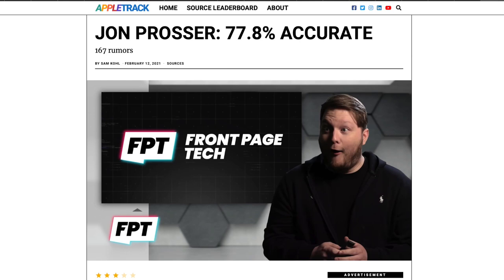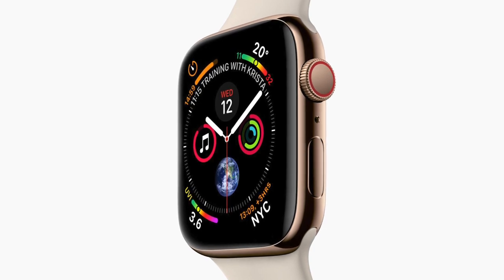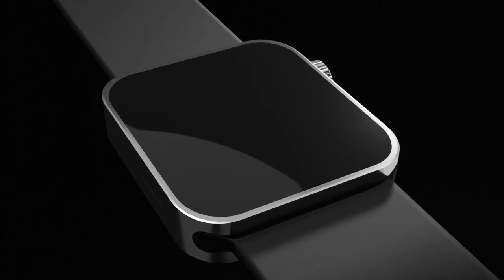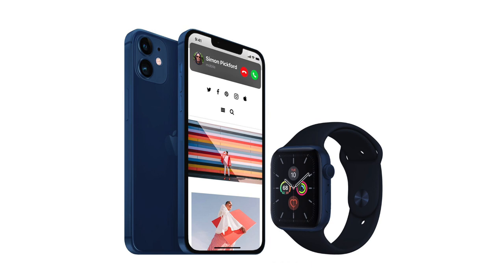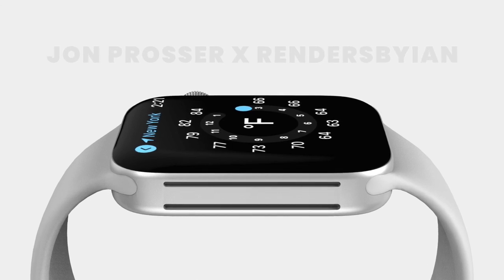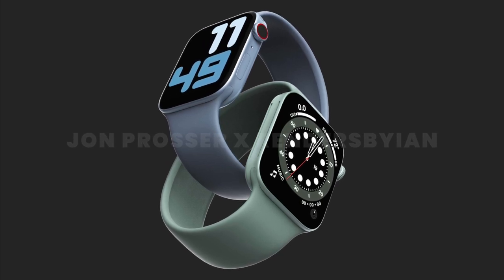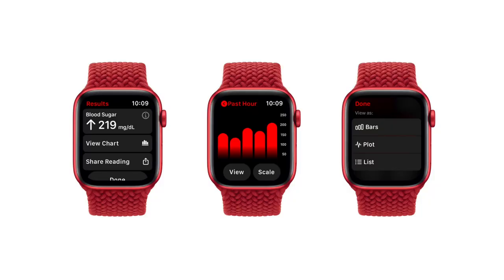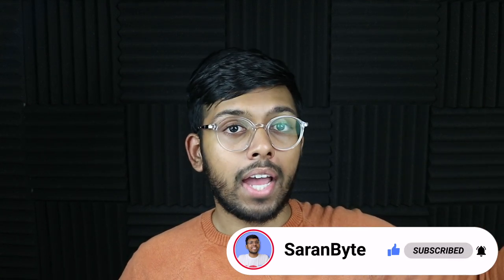MAJOR Apple Watch Series 7 Leaks - Flat-Edged Redesign, New Colours + Blood Glucose Monitoring?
Time-stamps:
Intro 00:00
Flat-Edged Redesign 00:09
Larger Speaker Grilles 00:36
Off-Centred Hooks? 01:02
My Thoughts On The Redesign 01:37
Are We Getting New Sizes? 01:51
New Colours 02:26
Where Are The Specs? 04:05
Improved Speakers 04:28
MicroLED Display 04:46
No Touch ID? 05:42
Blood Glucose Monitoring 06:33
Outro 07:41

NEW M1X MacBook Pro + Mac Mini Leaks - 10-CORE CPU, 16/32-CORE GPU, Up To 64GB of RAM + WWDC Launch?

Beats Studio Buds CONFIRMED In iOS 14.6 Beta: New Design, ANC + More! Apple Music Lossless REVEALED!